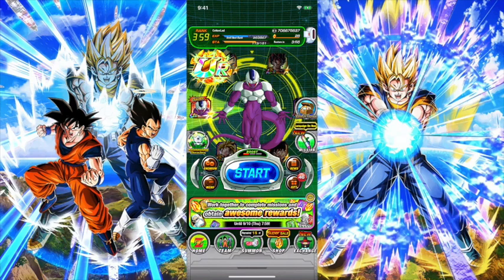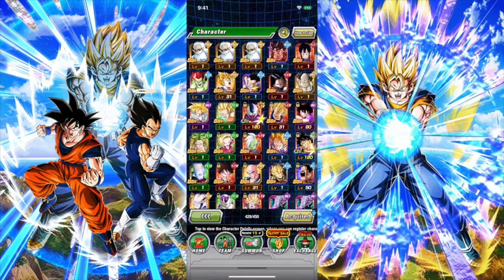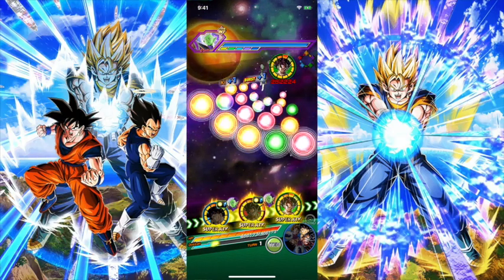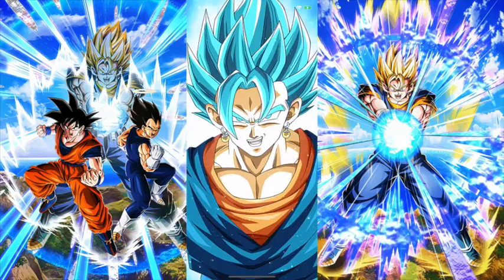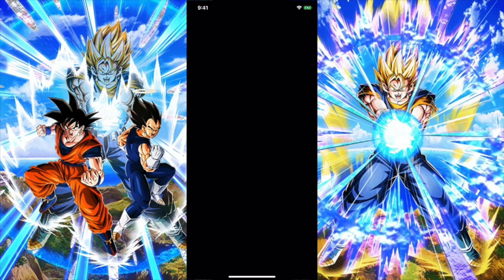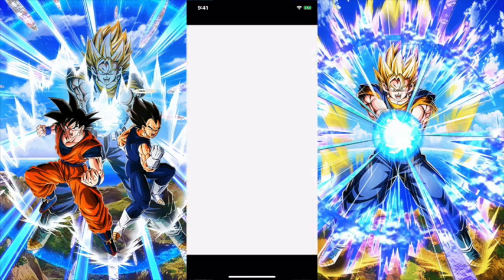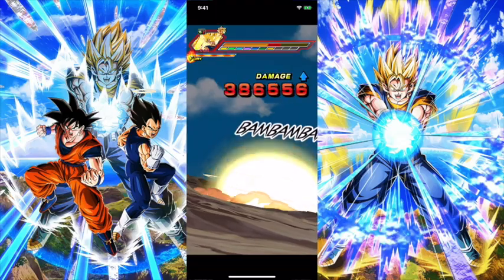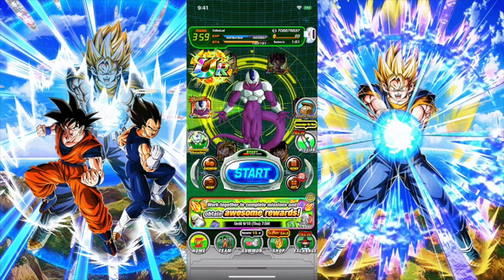Transformation Boost V.S Boss Rush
First time using the transformation boost team to take on the 11th stage of Boss Rush